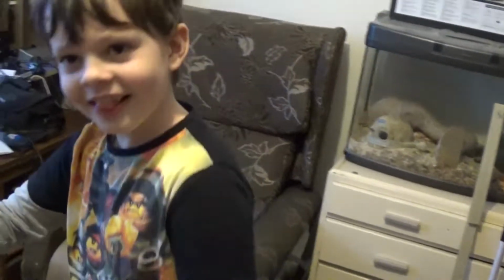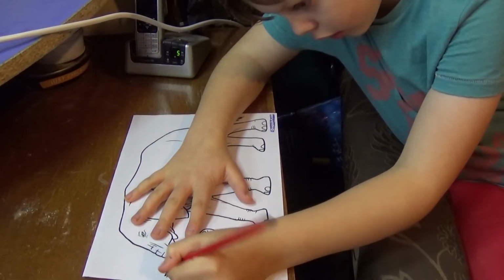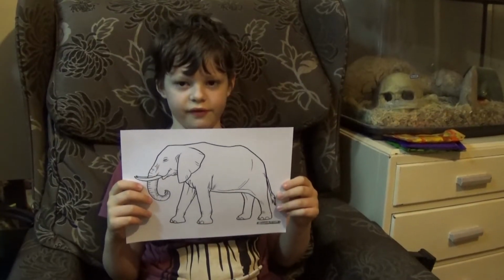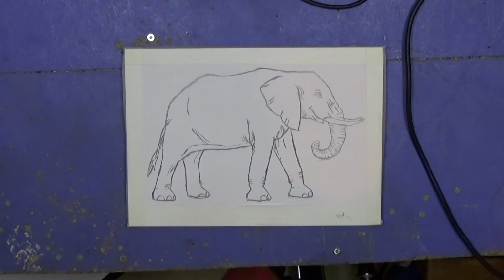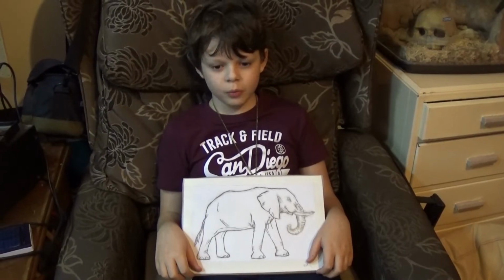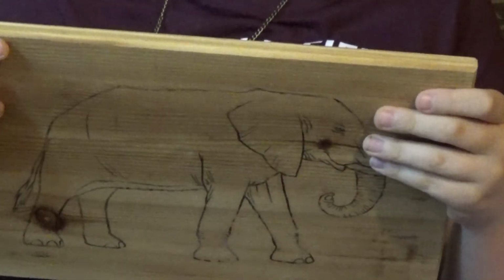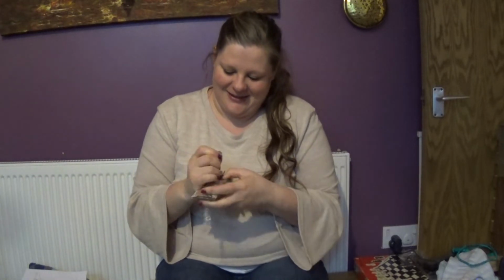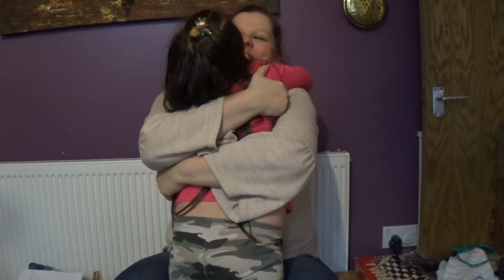Homemade Christmas Present | Toner Transfer & Pyrography Elephant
This year we decided to make presents for each other. We have done it a few times in the past but this year we decided to do one for everyone. Crystal loves Plaques and Elephants so George being the genius he is decided to make her an Elephant Plaque. We started off by finding a picture of an elephant we liked and printed it out on a toner printer (it has to be toner). We cut a piece of wood to size (A4) and transferred the image of the elephant to the wood using heat from a soldering iron and regular clothes iron. Then we burned the outline with my soldering iron.